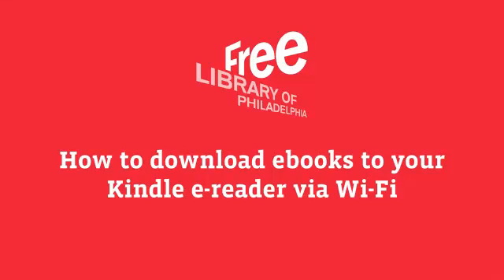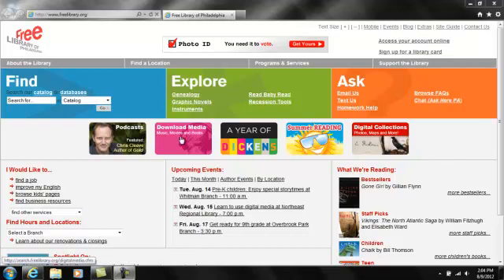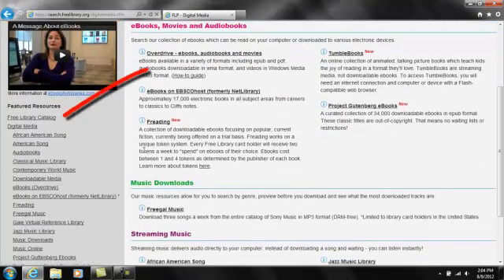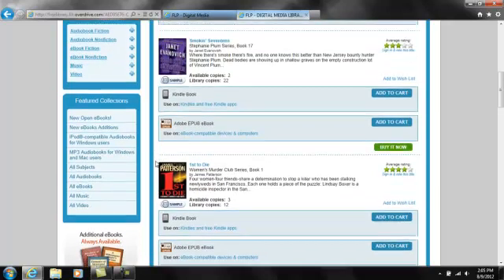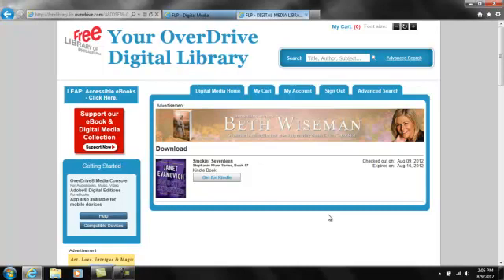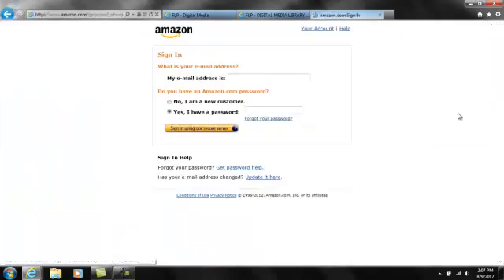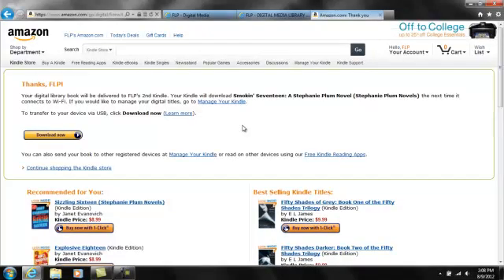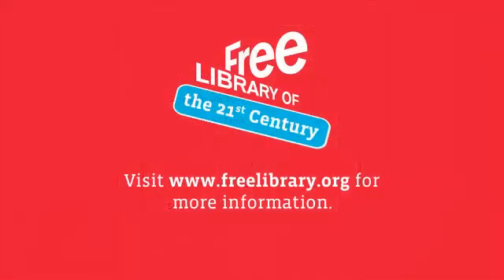How to Download to your Kindle via Wi-Fi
Learn how to download Free Library ebooks to your Kindle using Wi-Fi.